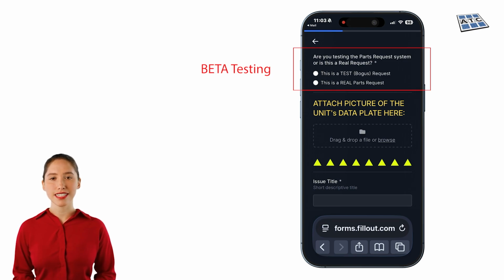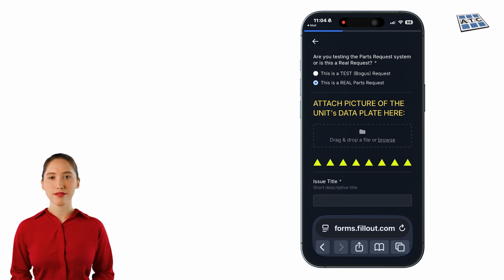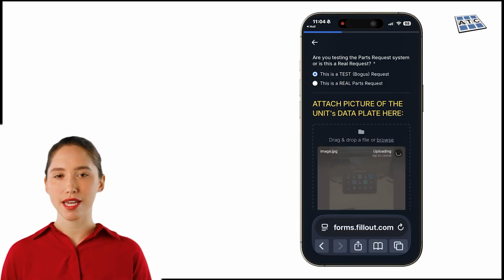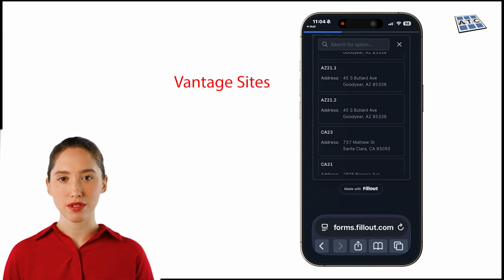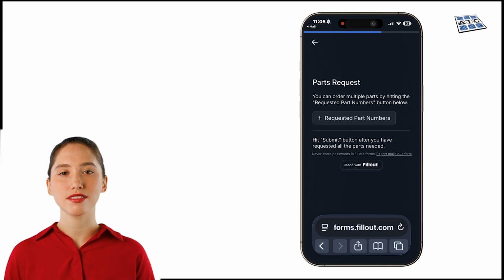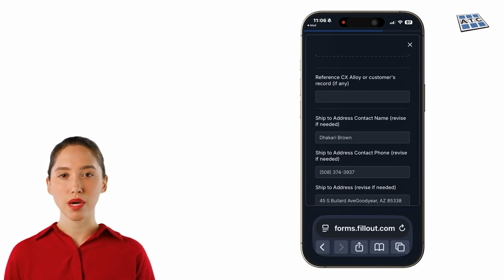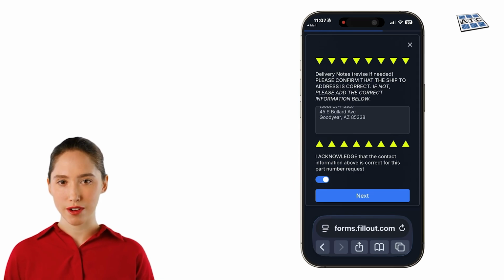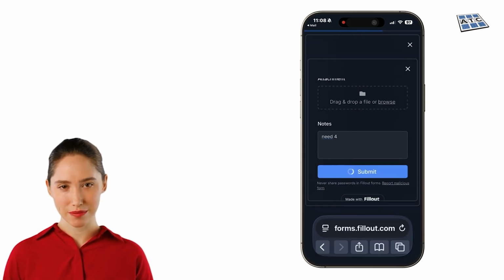DC Parts Draft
Ordering Parts for the Data Center Team